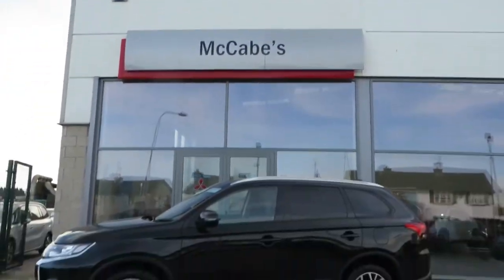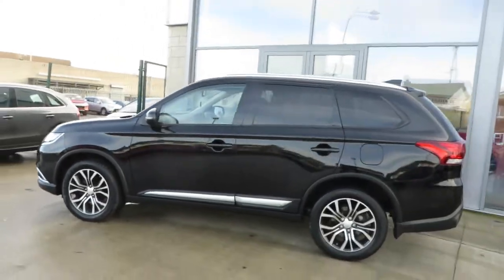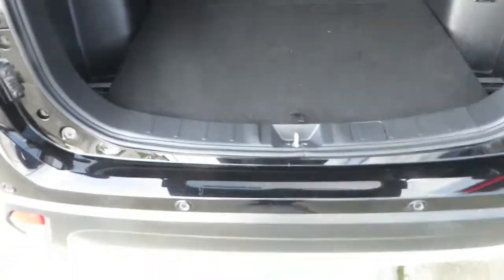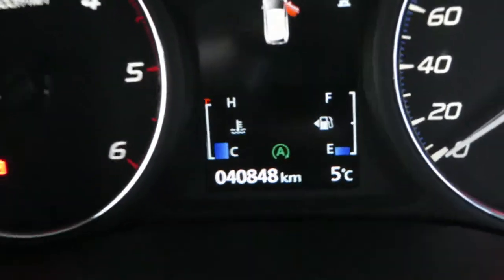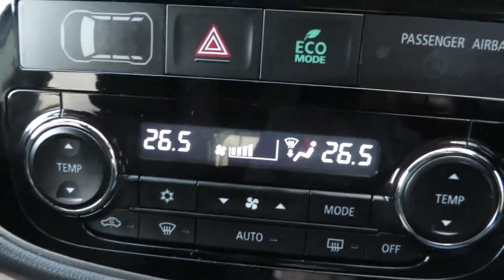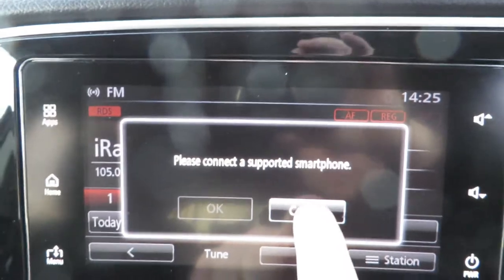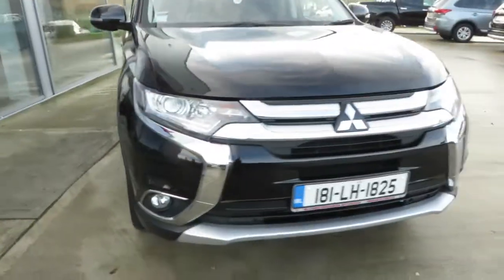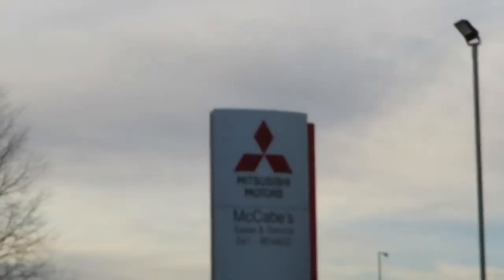181 Outlander 2WD 5 Seater 2.2 Turbo Dsl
181 Outlander 2WD 5 Seater 2.2 Turbo Dsl